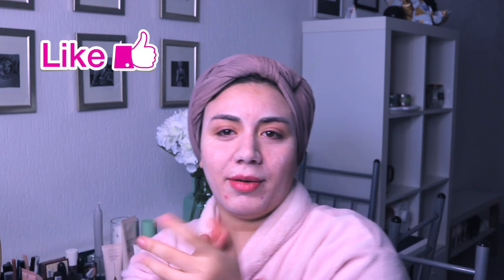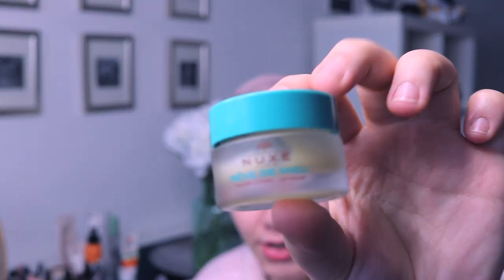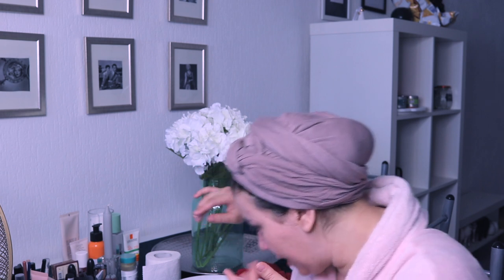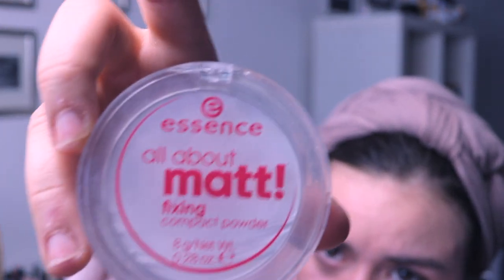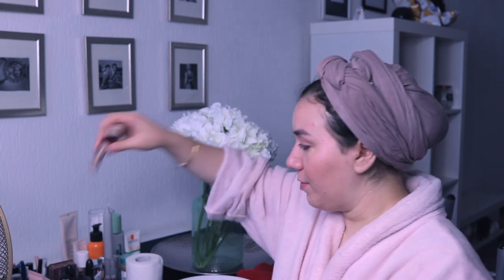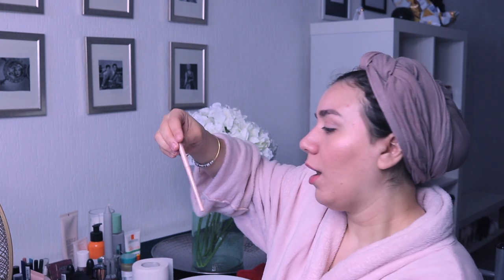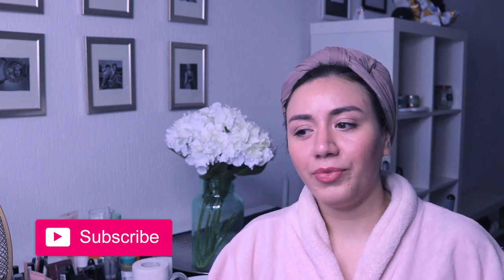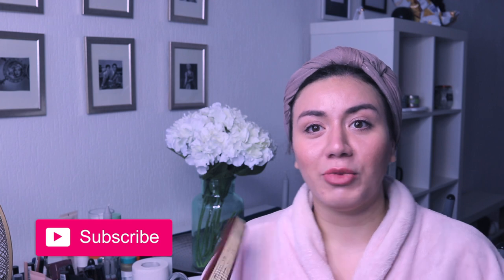Get Ready With Me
Everything you need to know is right here so click me!

Let's help and support each other live a more meaningful life, less is more.